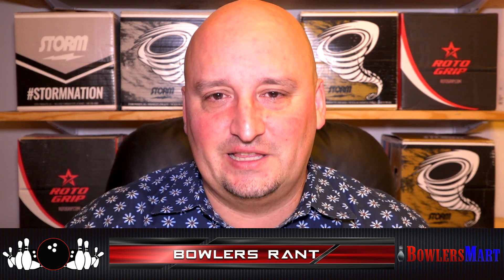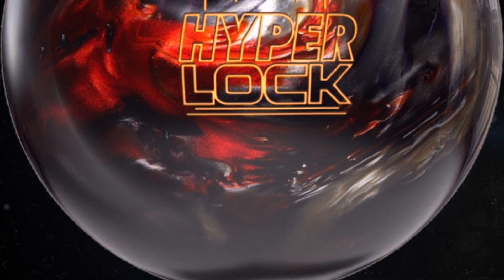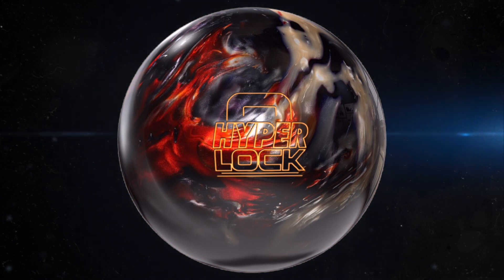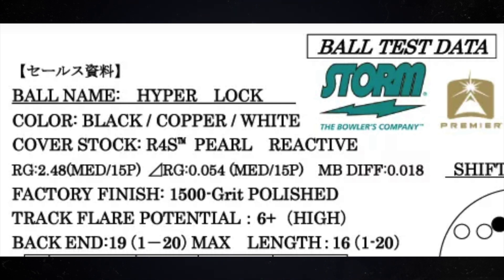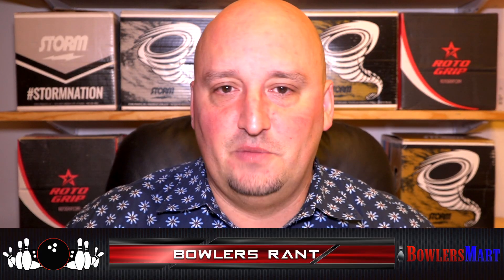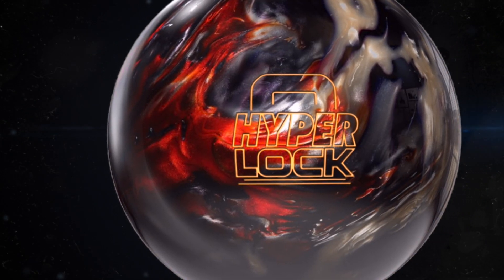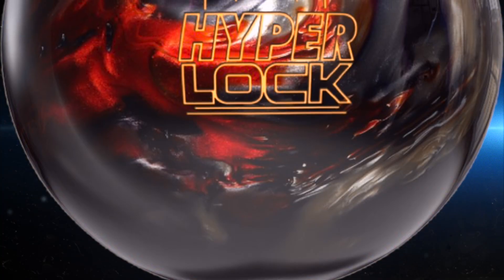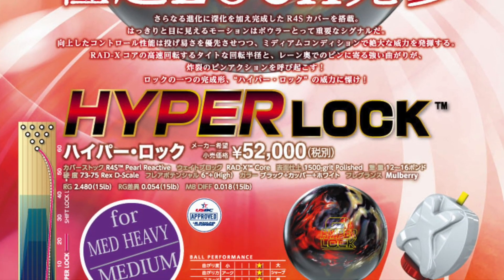Storm Hyper Lock Ball Preview!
Chris Beans breaks down the Storm Hyper Lock, an international release!  Full specs and commentary!